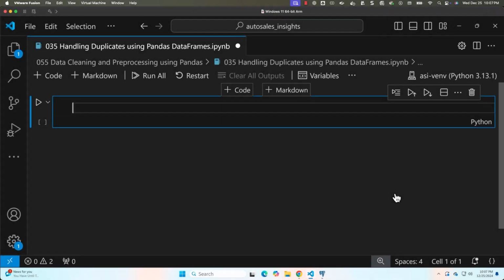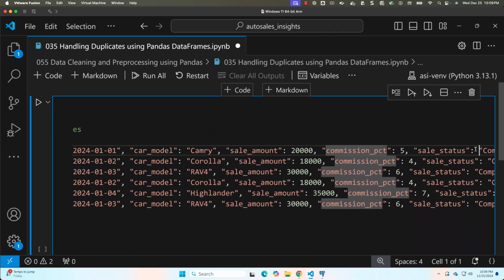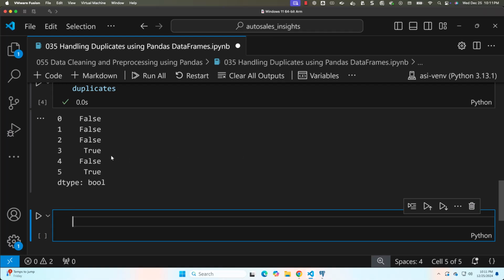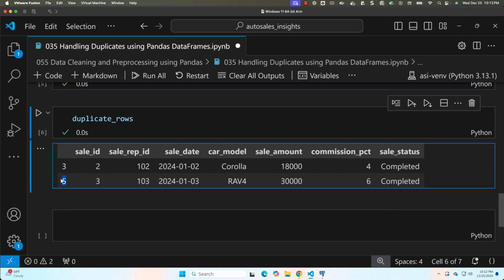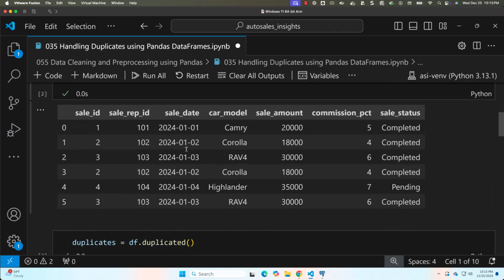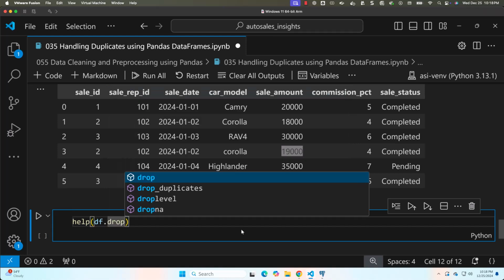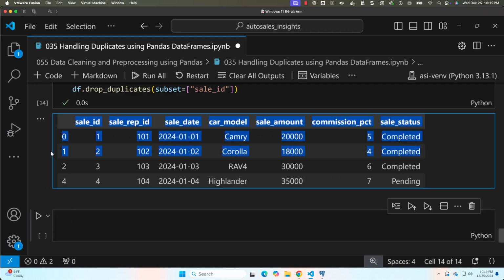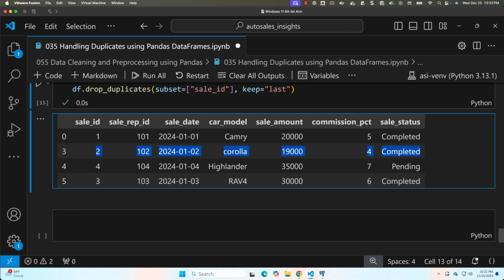Find and Remove Duplicates in Pandas DataFrames | Python Pandas for Data Engineering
Welcome to the second lecture of the Data Cleaning and Preprocessing module! In this lesson, we dive into a critical aspect of data cleaning: Handling Duplicates. Duplicate rows can distort your analysis, inflate metrics, and compromise data accuracy. This lecture will equip you with the skills to effectively identify, inspect, and handle duplicates in your Pandas DataFrame.

* Identify Duplicates:
     * Use the duplicated() method to flag duplicate rows.
     * Inspect duplicate rows for deeper analysis.
* Remove Duplicates:
     * Apply the drop_duplicates() method to eliminate duplicates entirely.
     * Use the subset parameter to target specific columns when identifying duplicates.
* Control Retention:
     * Leverage the keep parameter to decide whether to retain the first or last occurrence of a duplicate.

Handling duplicates ensures your data is accurate and consistent, which is crucial for any data analysis or machine learning project. Whether you're cleaning sales data, preparing datasets for visualization, or maintaining data integrity, these techniques will enhance your workflow.

* Practical demonstration using the Toyota Sales Dataset.
* Examples of handling duplicate rows with different criteria (e.g., keeping the latest update based on unique keys like sale_id).
* Efficient use of subset and keep parameters for advanced duplicate handling.

What’s Next?